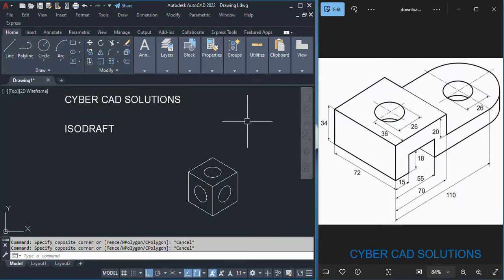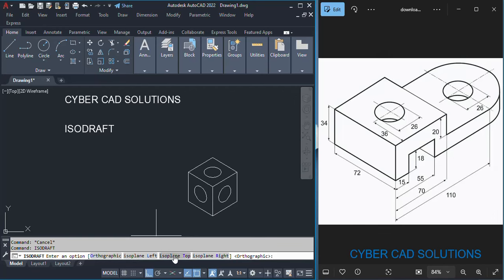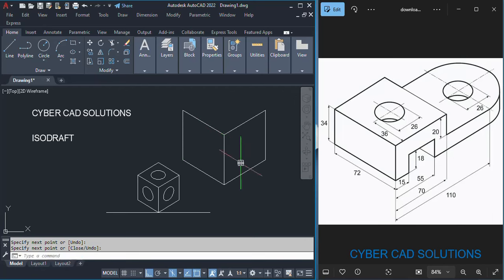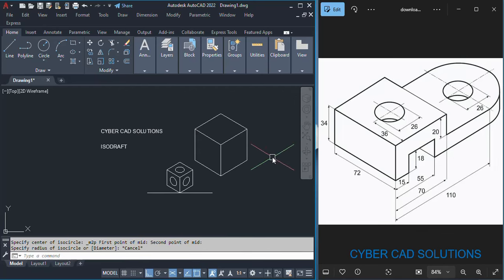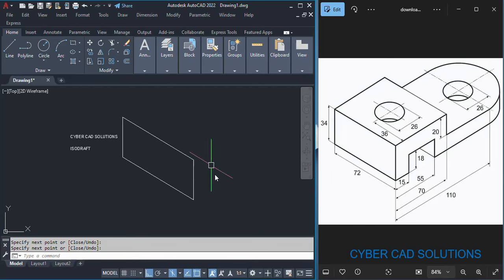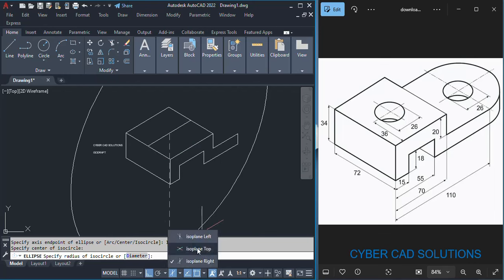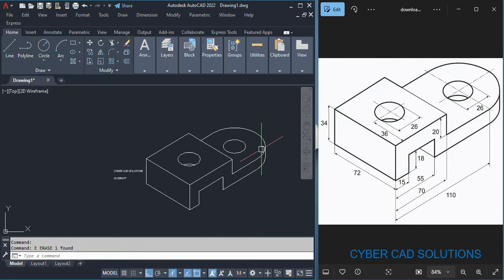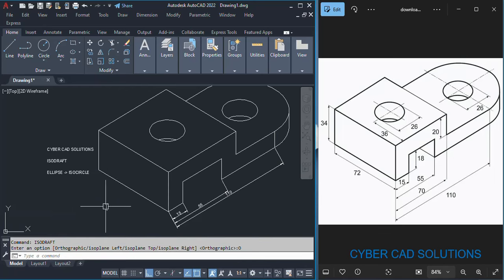How to Prepare ISOMETRIC DRAWING in AutoCAD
- by Prabhu

In this session you will learn how to prepare isometric drawings in AutoCAD.